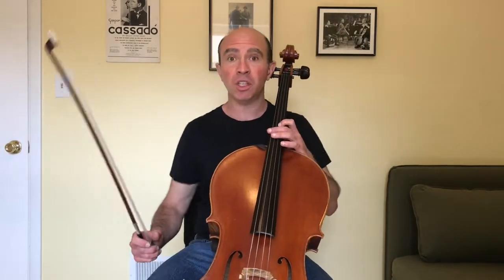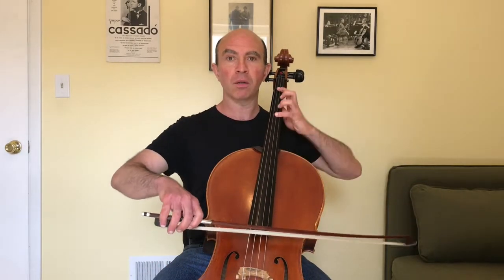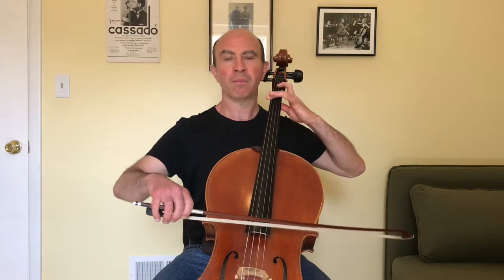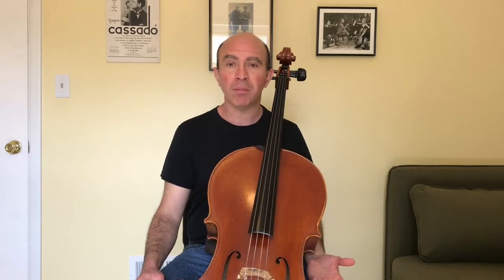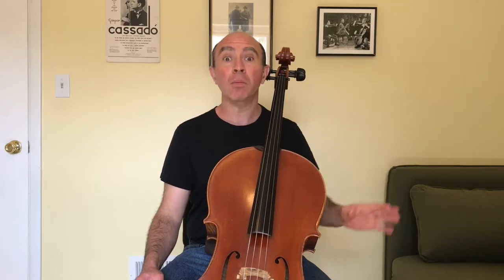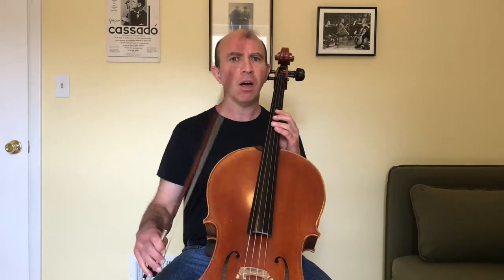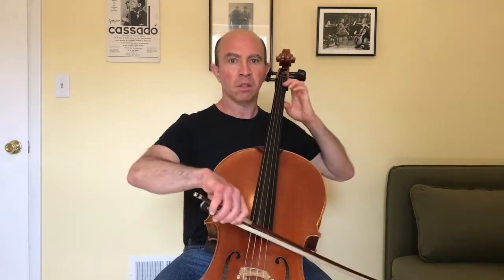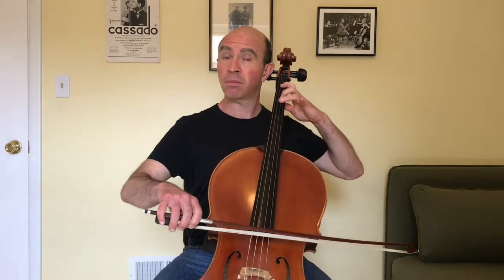Buy 1, Get 3 Free! The E Flat Gigue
On what would have been my father's 82nd birthday, we hear a joyous Gigue he would have especially appreciated. As a composer, Dad admired Bach's craft above all others, and this movement shows just how good J.S. was, using just three simple composer's tricks to build the entire piece. A great ending to my favorite Suite, and a nice way to say,
"Happy Birthday, Dad!"